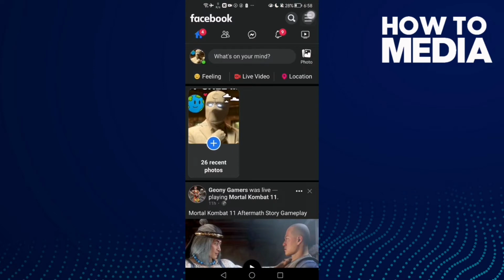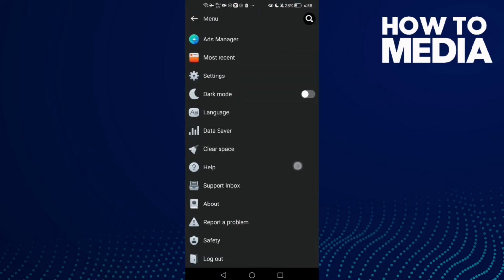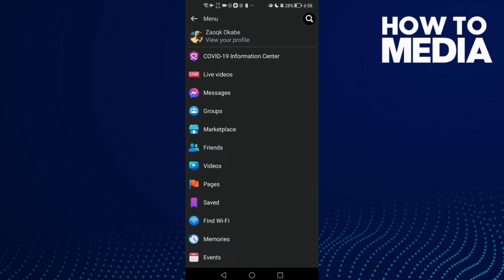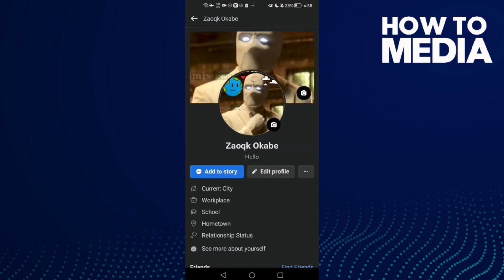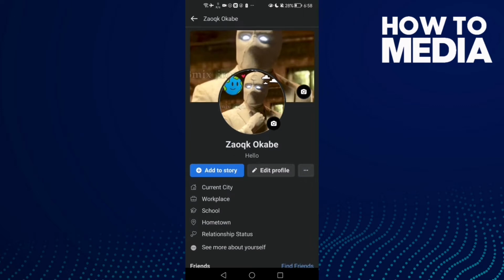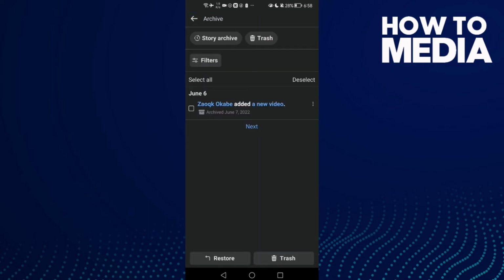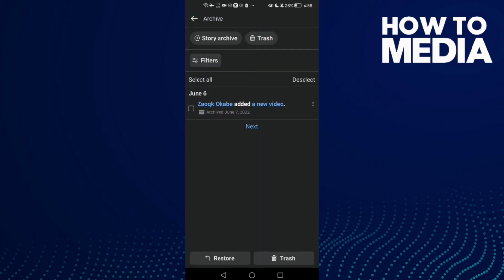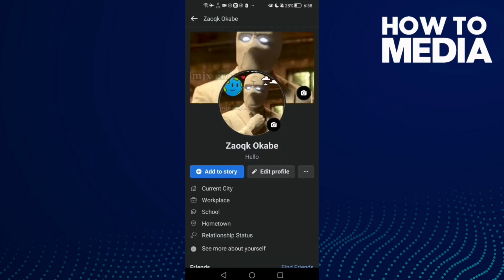How to Find Your Archive on Facebook Lite App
in this video we discuss :